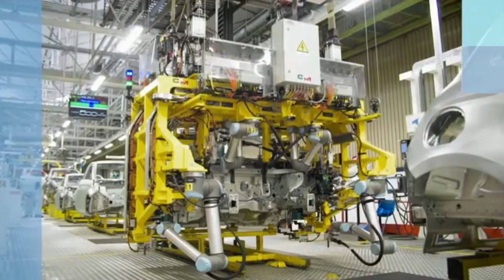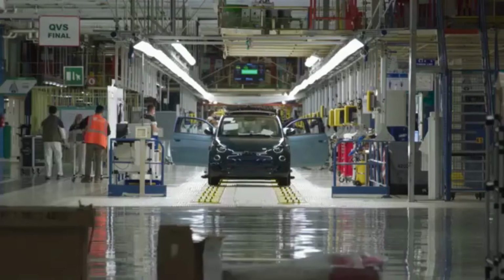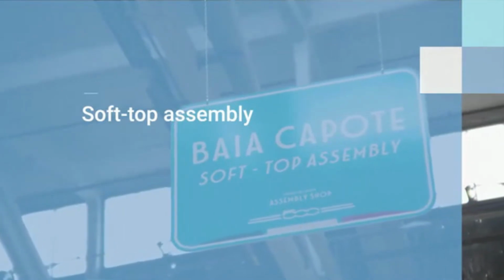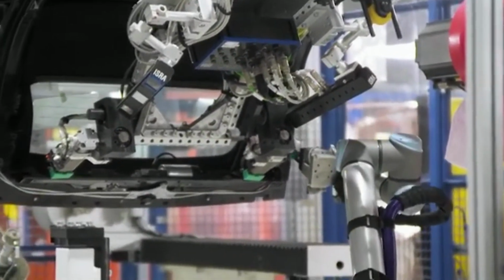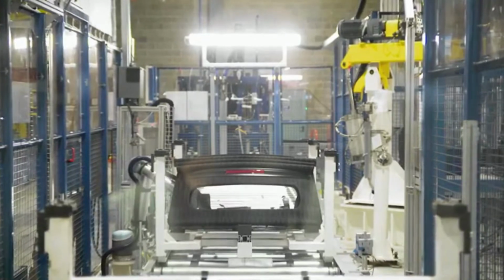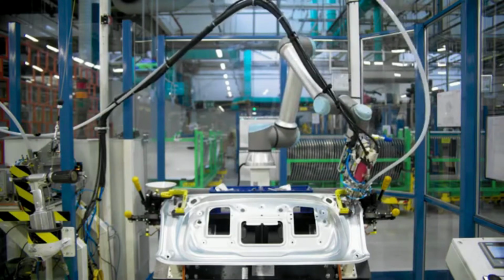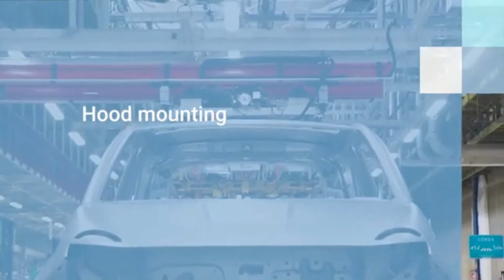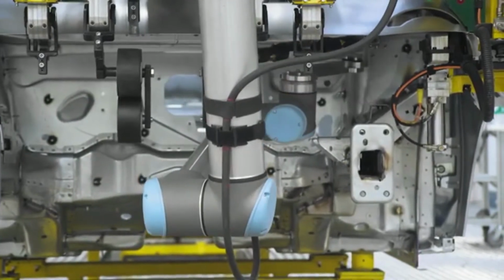Collaborative Robots Help Stellantis Assemble the New FIAT 500 | Universal Robots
החברה רכשה 11 רובוטים שיתופיים (קובוטים) תוצרת Universal Robots והתקינה אותם במפעל שלה בטורינו, איטליה, כדי להפוך סדרה של פעולות מורכבות של פס ייצור ובקרות איכות לפשוטות ויעילות יותר.  האפליקציות השיתופיות שפותחו סיפקו יתרונות משמעותיים מבחינת דיוק ואיכות תפעול, וגם שיפרו את הארגונומיה של סדרת פעולות שבוצעו בעבר באופן ידני. למידע נוסף